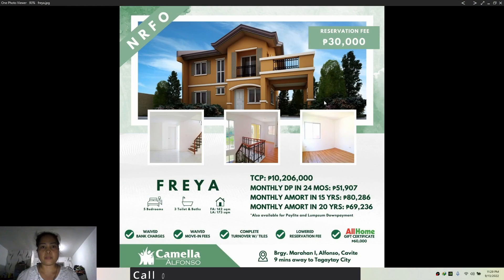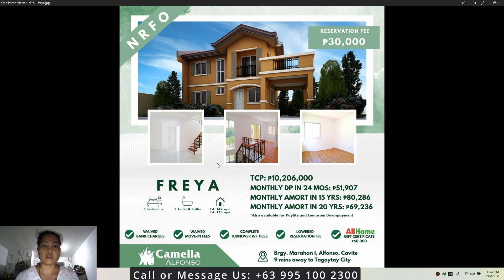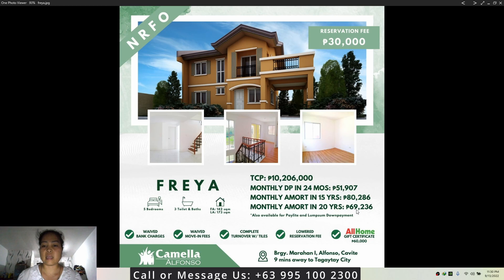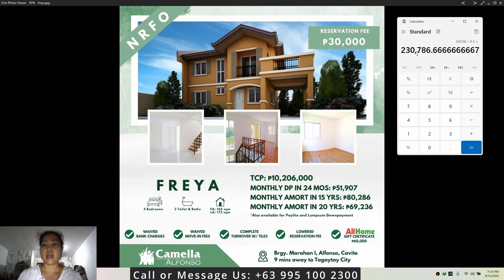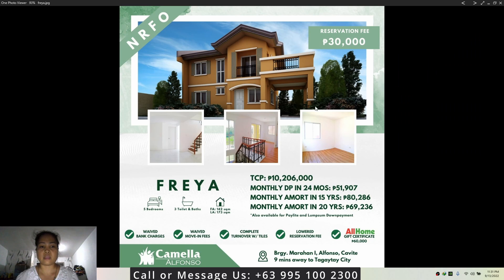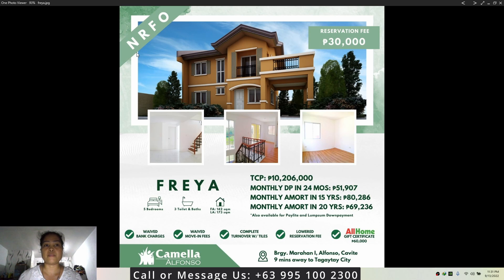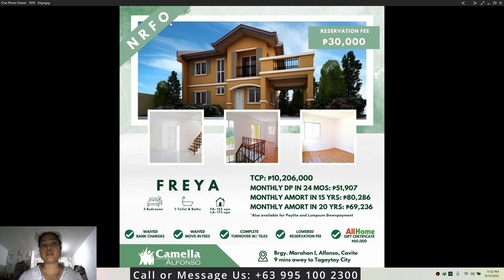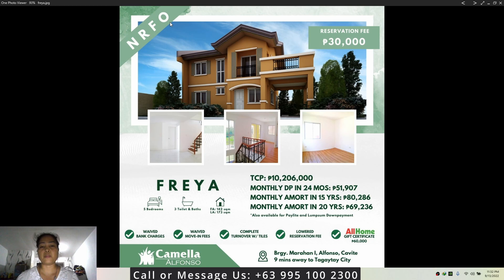Part 2: Camella Alfonso Freya 5 Bedroom House for Sale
Details:

Camella Alfonso located at Brgy Marahan 1, Alfonso Cavite
9 minutes away to Tagaytay

5 bedrooms
3 toilet and bath
with balcony and carport

Price: 10,206,000 PHP
Reservation Fee: 30k

Downpayment for 24 months: 51,907 PHP
Amortization for 20 years via bank: 69,236 PHP

You can call or message me in

Interested in finding the perfect apartment or house for you in Manila or Cavite?